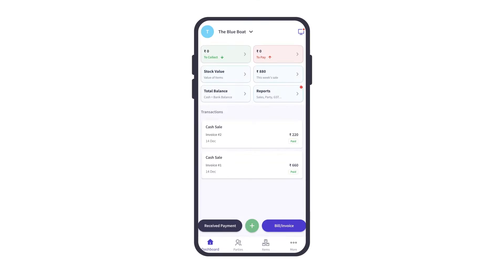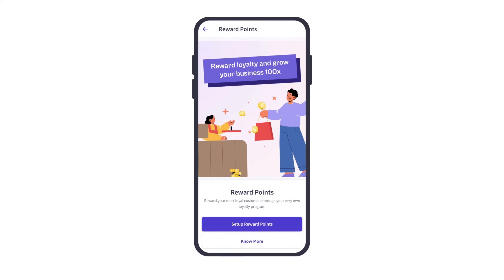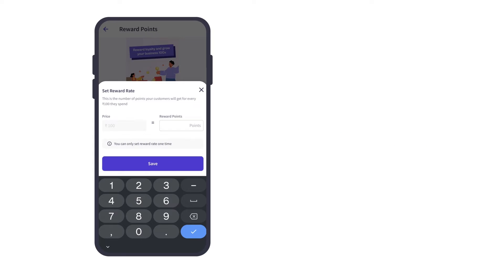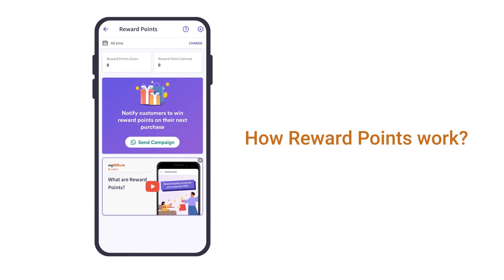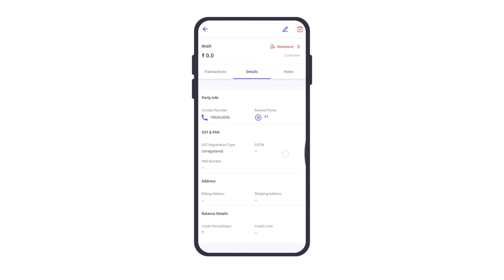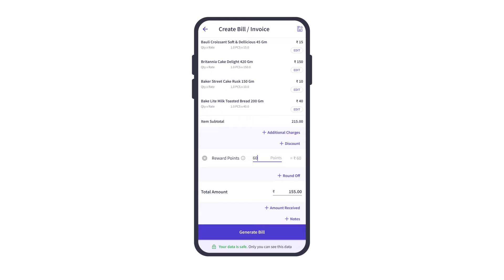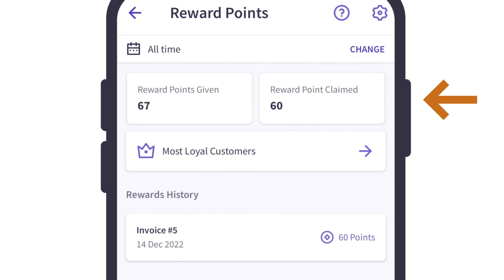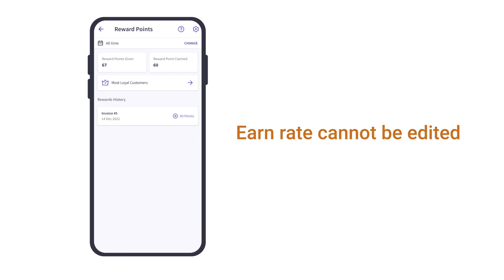Introducing Reward Points on myBillBook Software | Reward your Customers with Loyalty Program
Geetansh is here again to tell you about our new feature - Reward Points

With the help of this feature, you can reward your most loyal customers through your loyalty program.  You can retain existing customers by rewarding them for purchasing from your business. This will help you to get new customers, increase repeat purchases and generate more revenue.

Chapters:
0:00 Introduction
0:19 - What are Reward Points?
0:32 - Advantages of Reward Points
0:49 - Demo of Reward Points on myBillBook Software